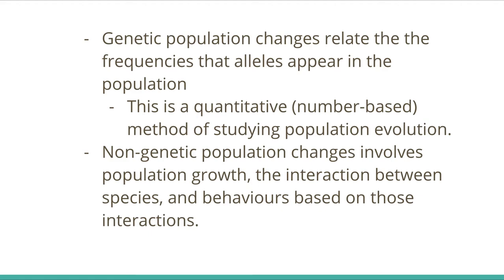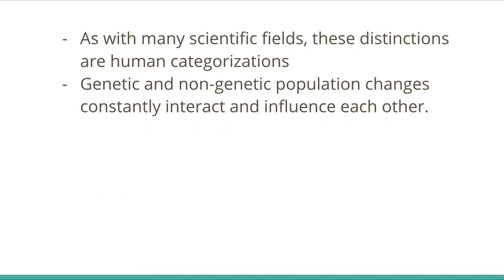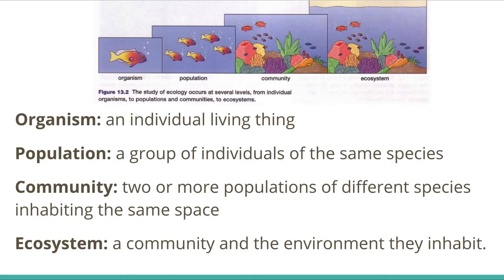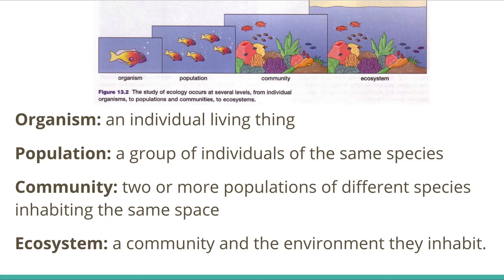Bio 30 9.1.1 Population Ecology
What is population ecology?